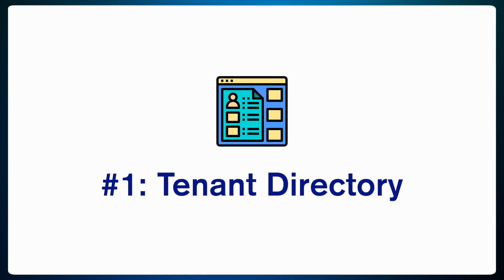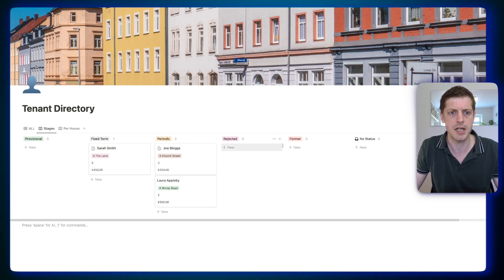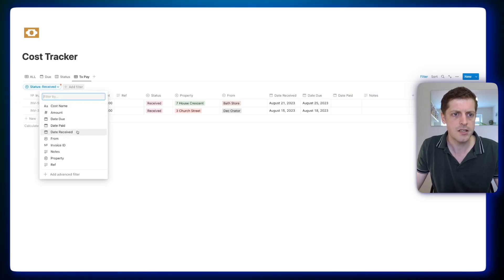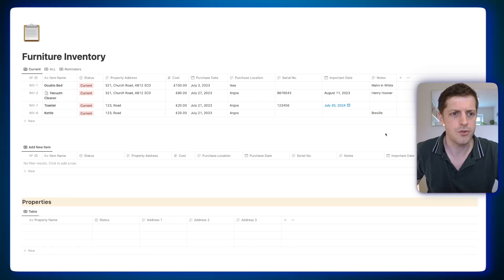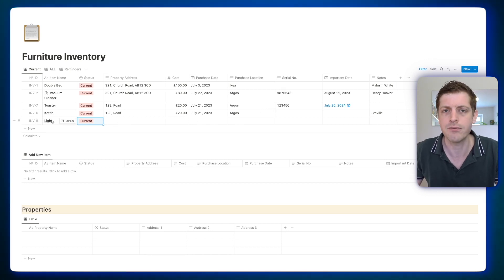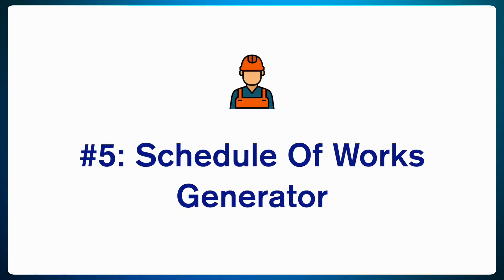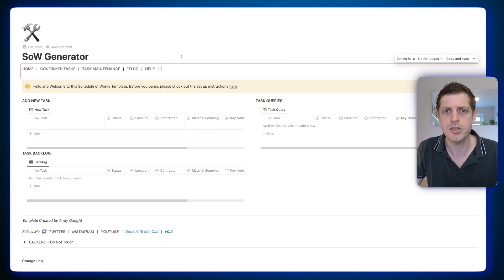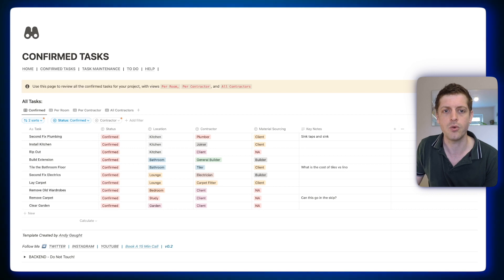HOW TO Manage Your REAL ESTATE Business Using NOTION? (5 MORE Ways)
Find out five MORE ways you can use @Notion in your Real Estate business.

If you own a real estate business, chances are you'll need a powerful fully-featured tool to manage your workload and stay ahead of the competition. Modern technology tools play a crucial role in levelling the playing field between small and large-scale businesses, thereby increasing competition and improving quality. Notion can act as a perfect CRM for Real Estate Investors and Agents.

 @Notion is a productivity software tool that can be used as a digital workspace for small and large businesses. It has features like templates, task management, wikis, documentation, database management, and data import. Its clean user interface, easy learning curve, powerful collaboration features, new security features and affordability make it an excellent app to manage your business effectively.

📼 Video Chapters:
00:00 - Introduction
01:00 - #1: Tenant Directory
04:08 - #2: Cost Tracker
07:30 - #3 Important Date Tracker
08:17 - #4 Furniture Inventory
13:50 - #5 Schedule of Works Generator
18:42 - Conclusion

Join my FREE weekly 'All Systems. GO!' newsletter

LET’S CHAT